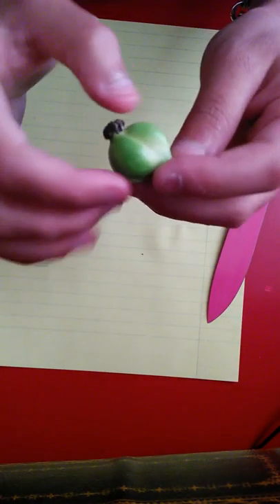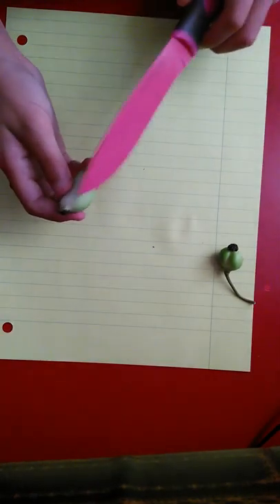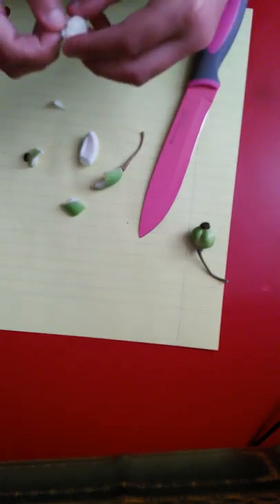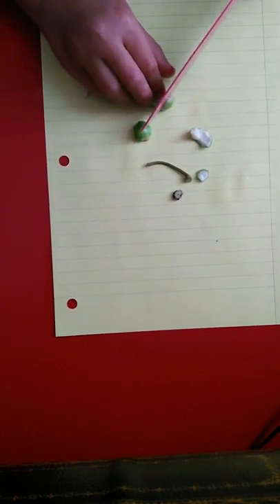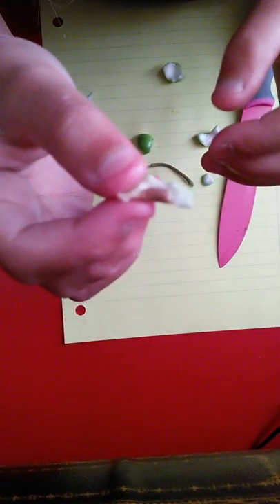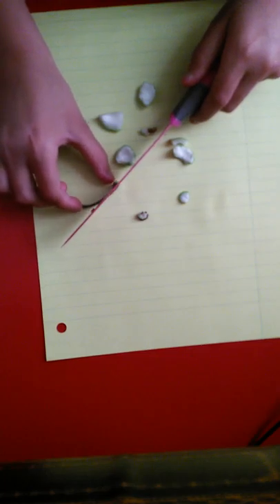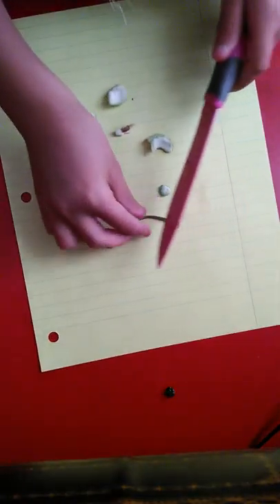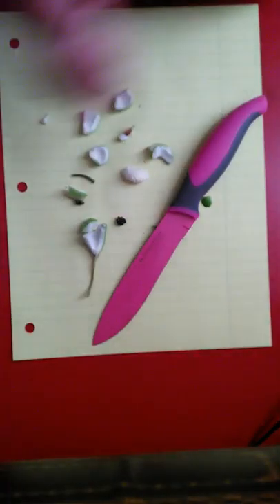Seed dissecting- wirly gig seed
I will dissect a whirly gig seed.